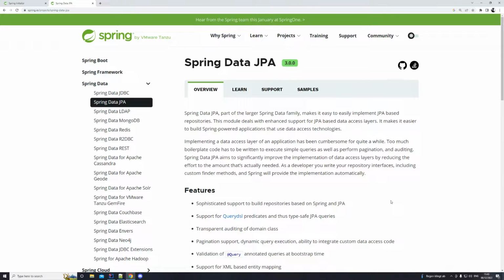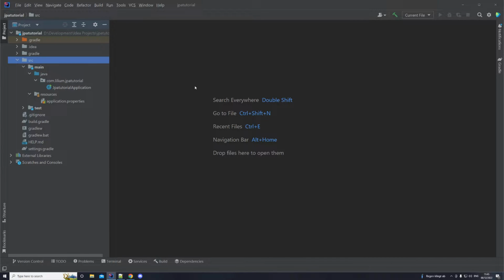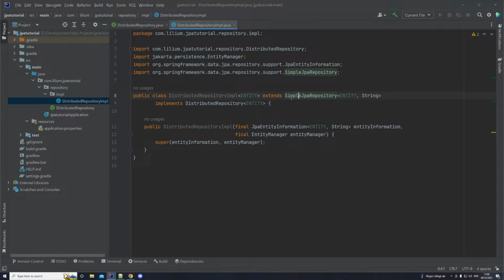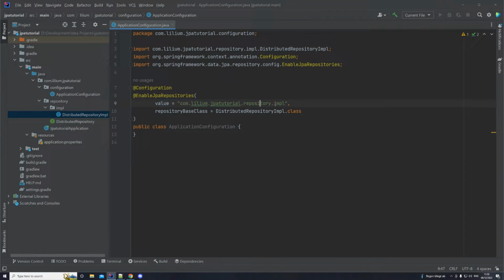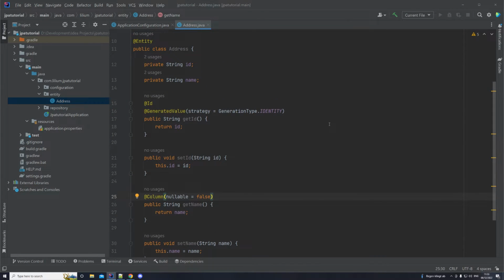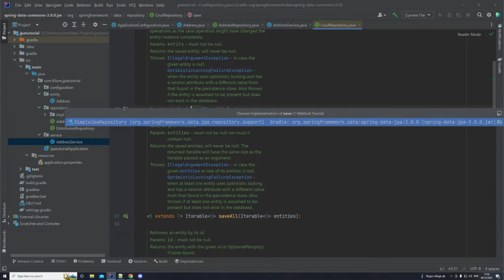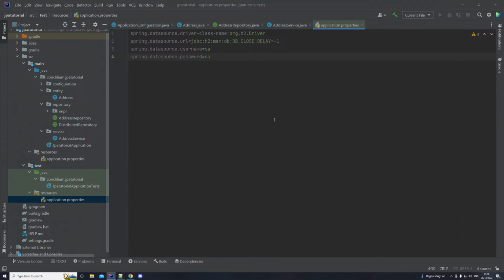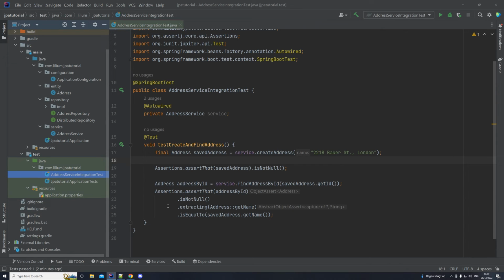Enabling JPA Repositories - Part 1 | Spring Data JPA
Part 1 of Spring Data JPA tutorial series. In this tutorial we have a look at Spring Data JPA and how we can integrate it in our project. We have a look on how to write custom queries and many more interesting things.